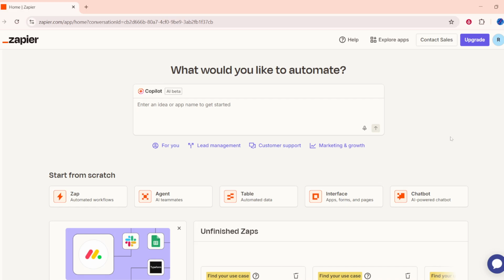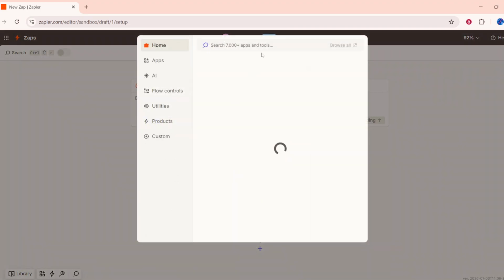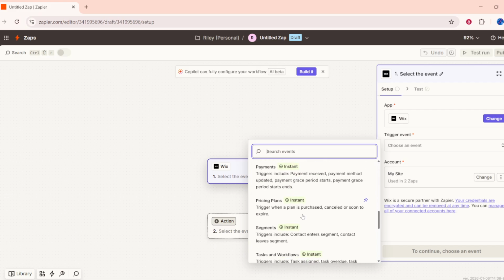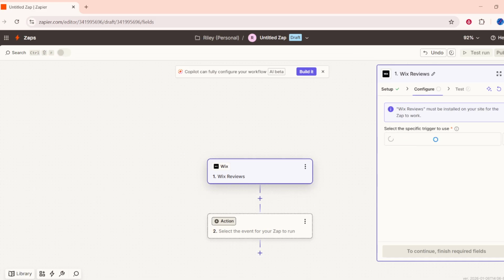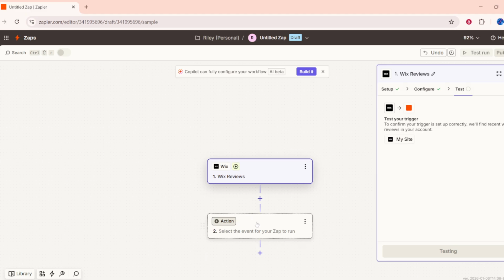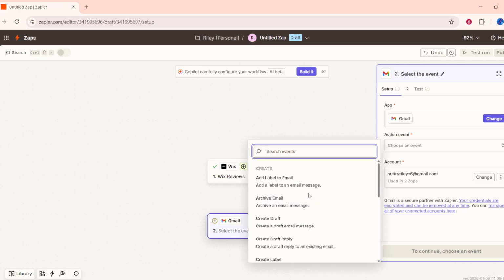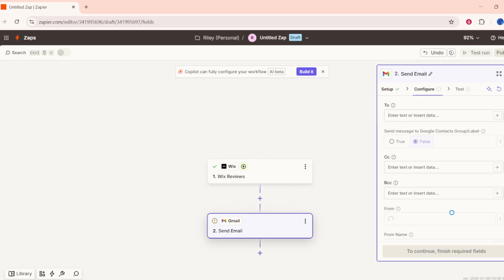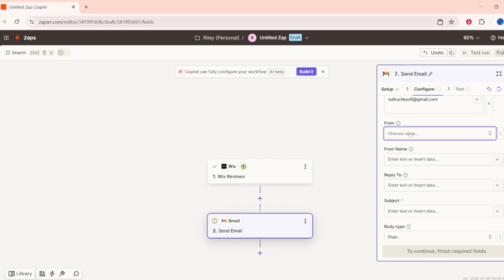How To Integrate Zapier With Wix (Tested)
In this video, we discuss how to utilize a zapier integration for wix automation and comprehensive website automation. We walk through the process to automate wix lead generation and ecommerce automation, helping you scale your online business with ease.

00:00 Intro
00:16 Logging into Zapier and Creating a Zap
00:31 Setting Up the Trigger
01:12 Setting Up the Slack Action
01:48 Mapping Trigger Data to the Slack Message
02:13 Testing and Publishing the Zap